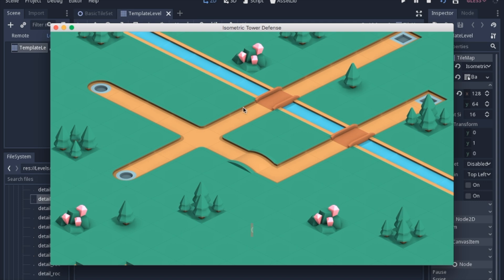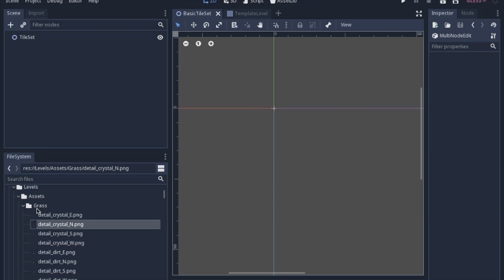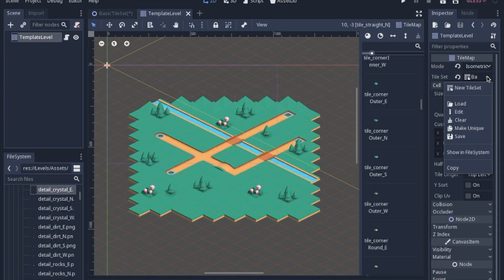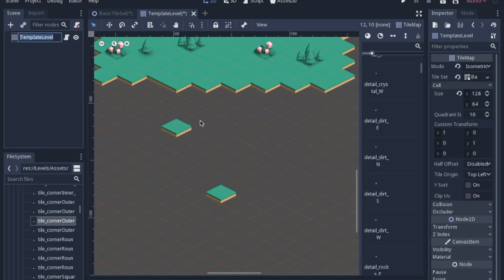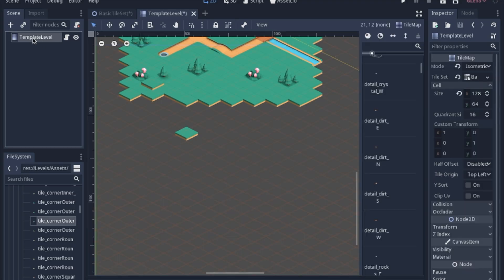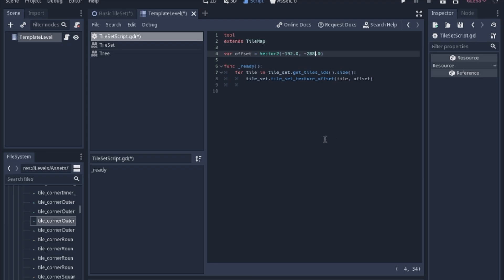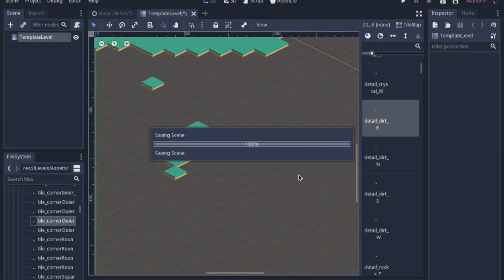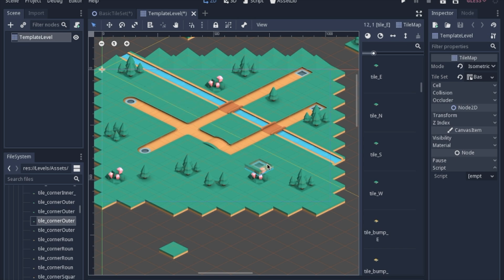Isometric TileMap Basics, Godot Tutorial 3.1 (Old Version, New One in Description)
I have an updated version of this video/series if you are interested in more isometric details.

Make an Isometric TileMap.